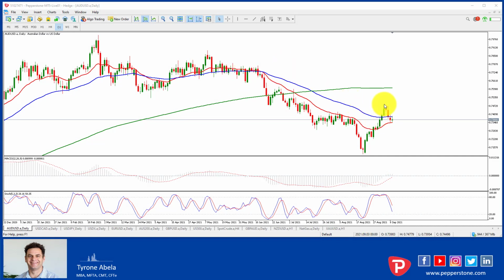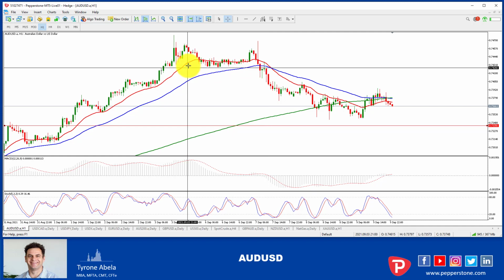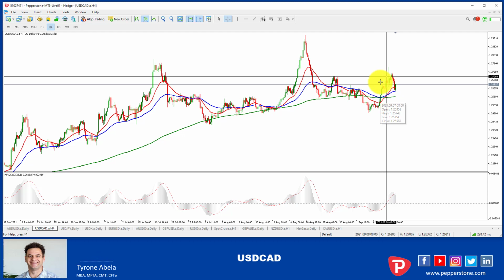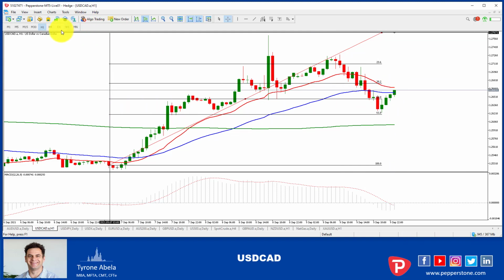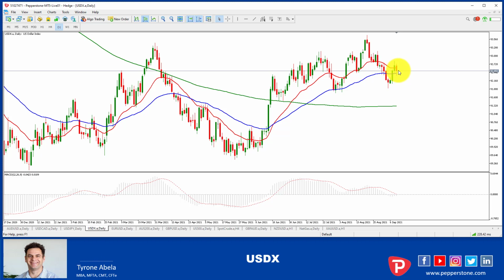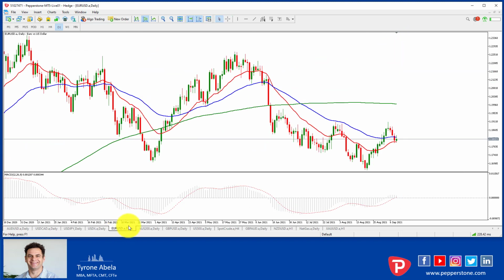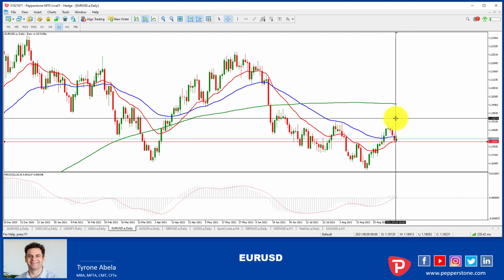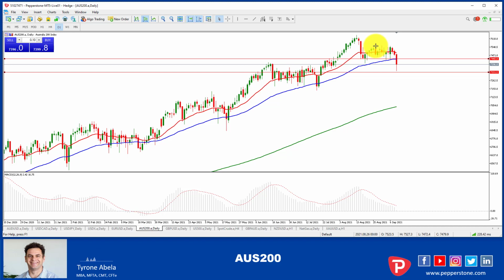Friday technical analysis wrap: 10 September 2021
We've seen some good movement this week on the indices and the FX majors, with plenty of potential opportunity for traders. Let's jump straight into the charts for a look at the trading week ahead.

0:00 Intro
0:30 AUDUSD
3:48 USDCAD
6:58 USDJPY
8:20 USDX
9:46 EURUSD
12:42 AUS200